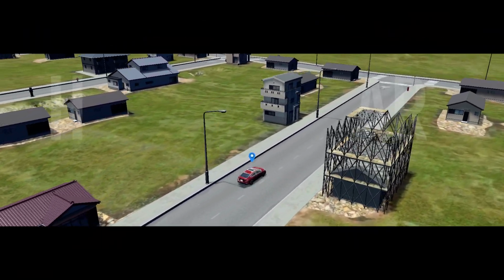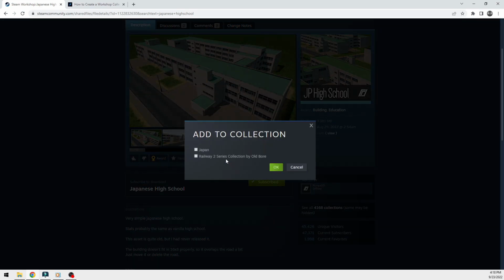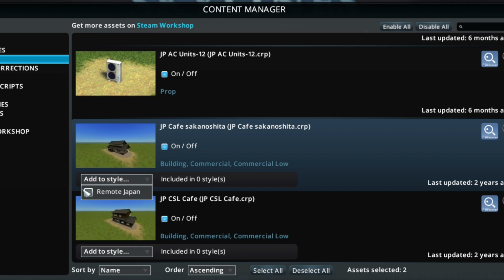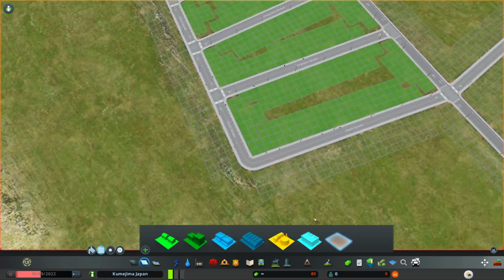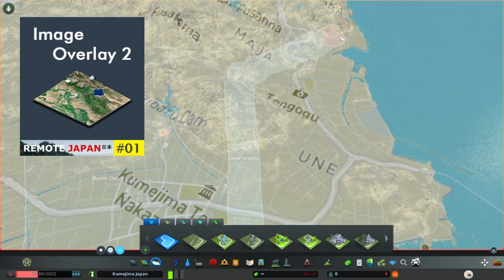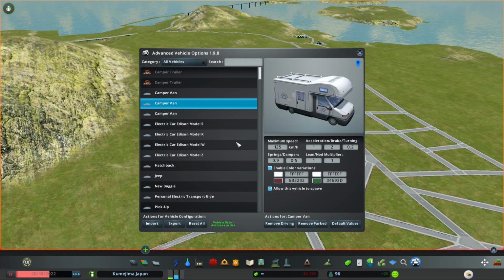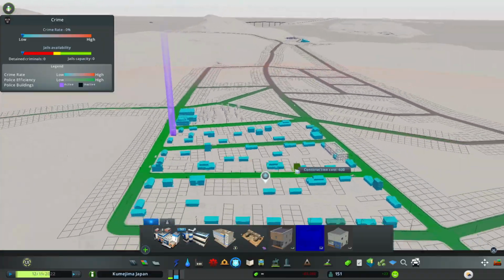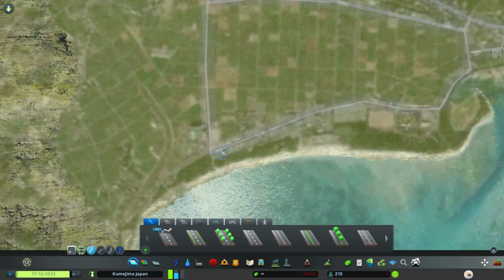How to Start a New City with International Assets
I give you several tips for starting an international city that I find make it much easier for me. You can do this without mods, but I suggest a few in the video. Enjoy! S02E04

Timecodes:
0:00 Intro and creating a collection of international assets
1:50 Creating a building style and adding assets to it
3:26 Building the first international town
4:26 Tip on using satellite imagery and Google Maps
5:01 Painting and configuring the districts
5:50 Configuring Advanced Vehicle Options for international
8:20 Putting in farming industry
10:20 Adding residential tip on how to populate your map
11:21 Teaser for the next video

Mods and assets I suggest in this video:

Image Overlay 2 (Airports DLC compatible but working for me in Plazas and Promenades)